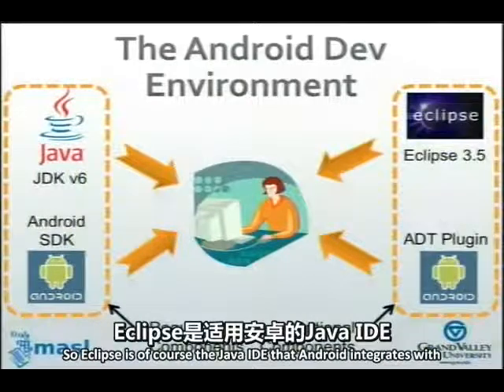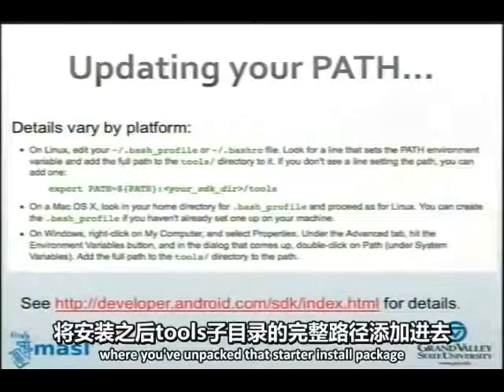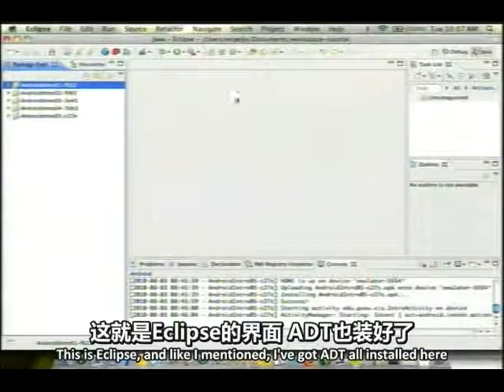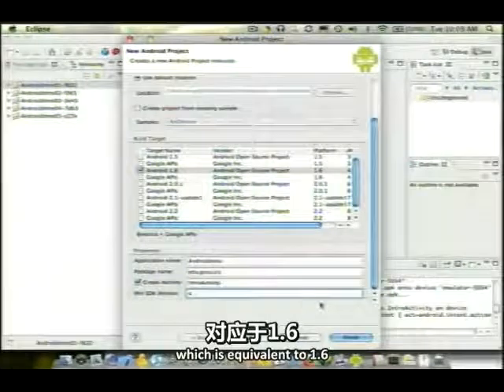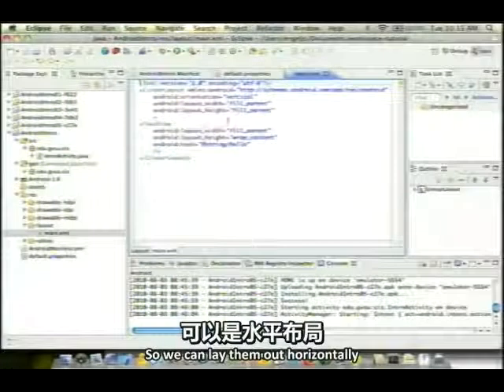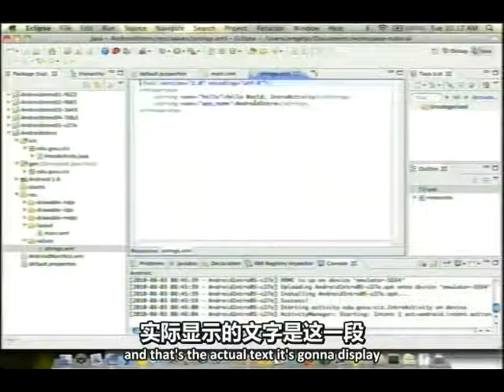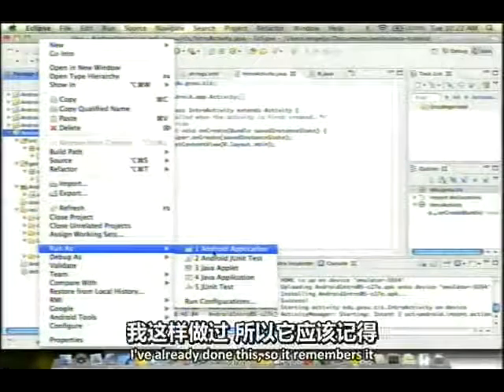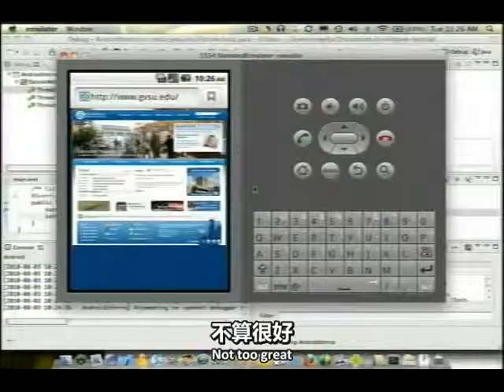第二講Hello World